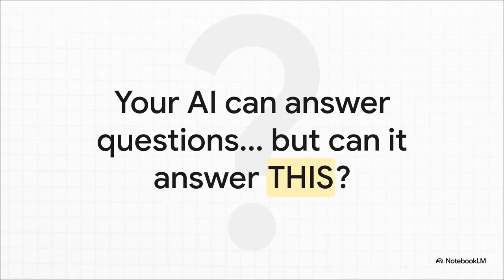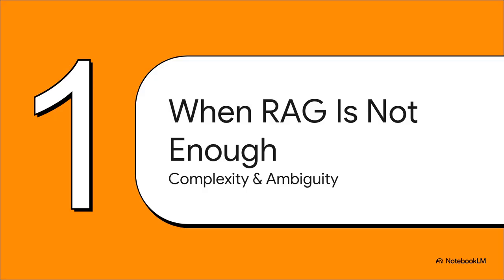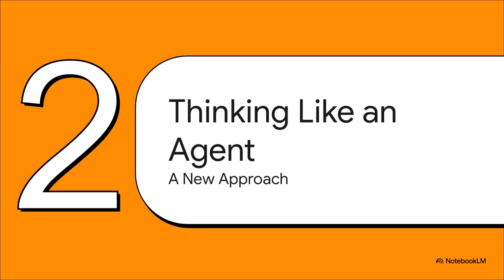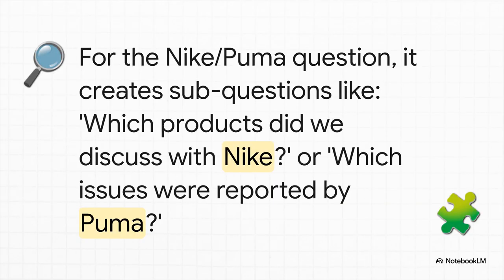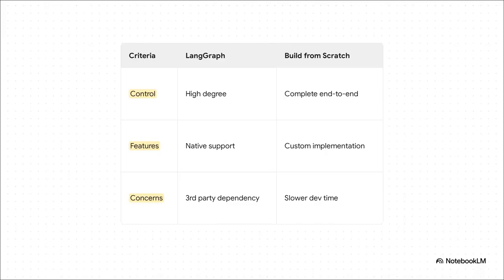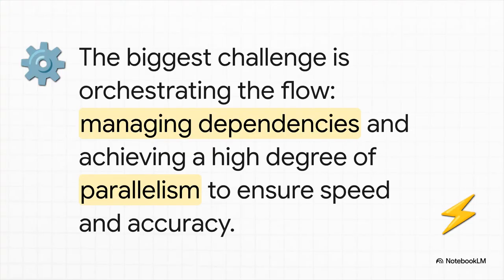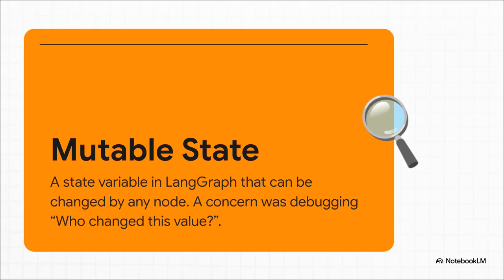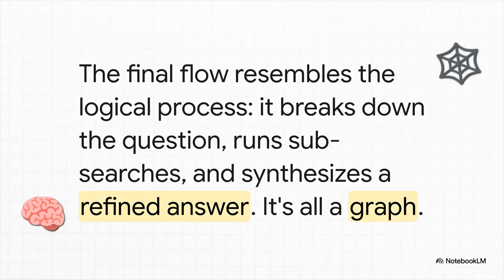Beyond RAG: How We Built a Smarter Agent Search with LangGraph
Are your traditional RAG systems struggling with complex, ambiguous questions? At Onyx, we faced the same challenge and developed Agent Search, a powerful approach to enhance enterprise search and knowledge retrieval, and in this video, we break down how we built it using LangGraph.

Traditional RAG-like systems can fail when a user's question involves multiple entities or ambiguities, especially if there isn't a single document that directly answers it. For example, a question like: “What are some of the product-related differences between what we positioned at Nike vs Puma that could factor into our differing sales outcomes?” is very difficult for a standard RAG system to answer effectively.

Our solution, Agent Search, takes a multi-step approach:
1.  Decompose: It breaks down the complex question into smaller, more specific sub-questions like ‘Which products did we discuss with Puma?’. This decomposition is informed by an initial search to provide context.
2.  Compose: It uses the answers to these sub-questions and fetched documents to create an initial answer.
3.  Refine: If the initial answer is lacking, the system performs another decomposition to generate a refined answer, addressing shortcomings and incorporating learned facts like extracted entities and relationships.

To orchestrate this complex workflow, we needed a framework that was well-controlled, extensible, cost-effective, and allowed for a high degree of **parallelization and dependency management**. We chose **LangGraph** because its concepts of Nodes, Edges, and States mapped perfectly to our logical flow. It's an open-source framework with native streaming support and a high degree of control, which was crucial for our needs.

In this video (and the accompanying blog post), we share our journey, key learnings, and best practices for building with LangGraph, including:
*   Code Organisation: Using a one-node-per-file approach and clear directory structures for complex graphs.
*   State Management: Leveraging Pydantic models for robust state management and avoiding common pitfalls.
*   Parallelism: Employing Map-Reduce branches and subgraphs to run distinct processes in parallel, significantly improving efficiency.
*   Reusable Components: Wrapping repeated flow segments into subgraphs for reuse.

This implementation is the first step towards a more agentic future for enterprise search, and LangGraph has been a great fit for our needs so far.

▶️ About Onyx:
Onyx is an AI Assistant that helps companies enhance productivity by connecting documented knowledge from sources like Slack, Google Drive, and Confluence. It creates a subject matter expert for your team, allowing users to find documents and get direct answers to their questions.

▶️ Read the full blog post on the LangChain Blog:
*Editor's note: This project is based on a guest post from our friends at Onyx. You can read the original post for a deep dive into the implementation.*